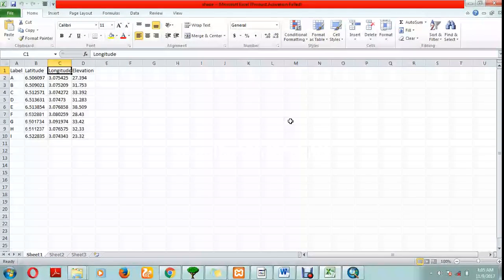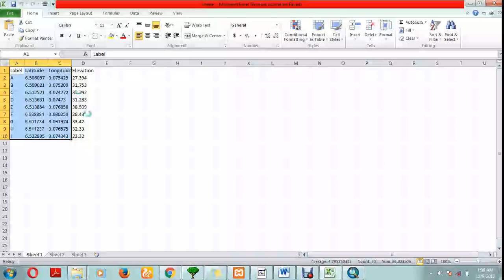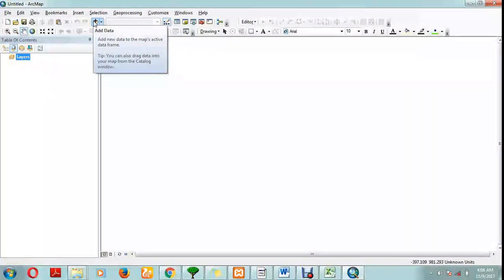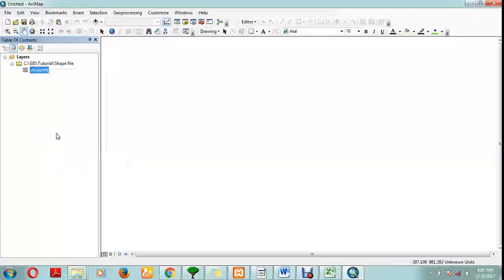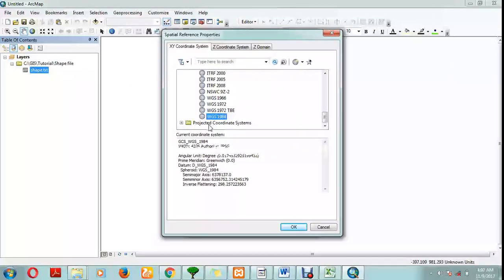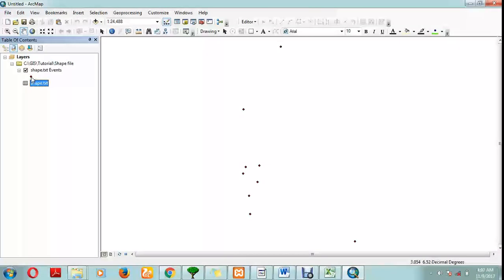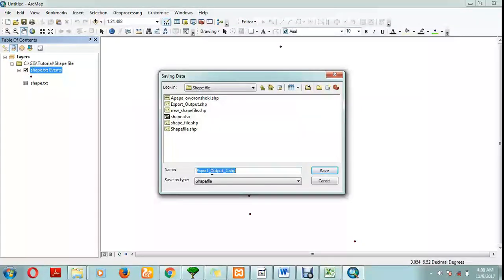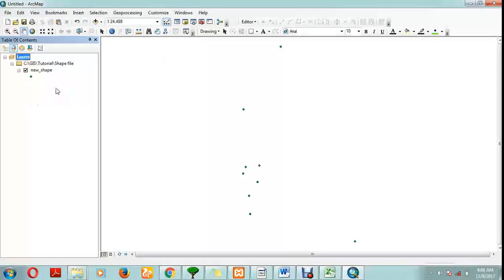how to create a shapefile from excel in arcgis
learn step by step on how to create a shapefile from excel in ArcGIS

- GIS
- Remote Sensing
- Drone Mapping
- Web Application
- Surveying and Mapping

- Geoinfotech Geostore
- Academy
- Freelance